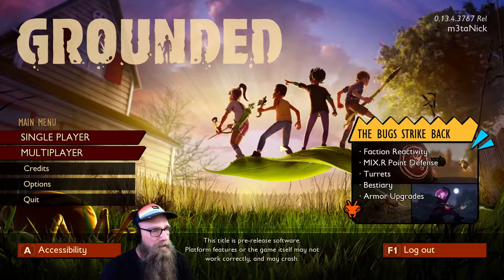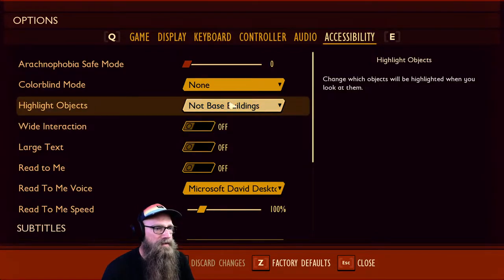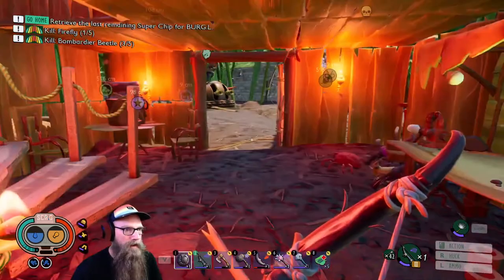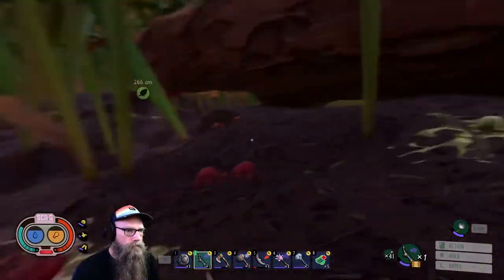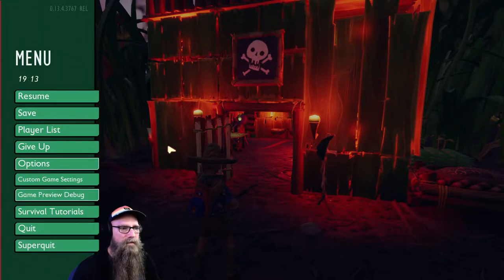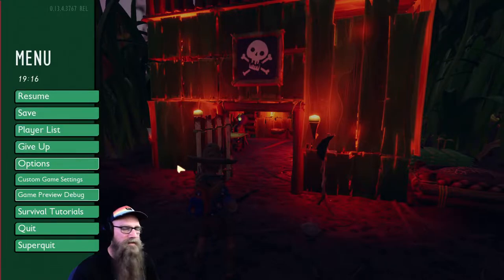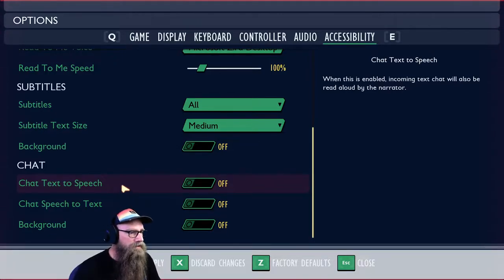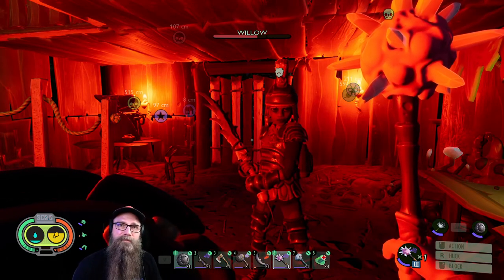Grounded Accessibility Features!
Howdy, folks! Today, we're going to explore the various accessibility features in the game Grounded, including Read to Me, colorblindness, and arachnophobia modes. Join Harper and I on a great adventure!